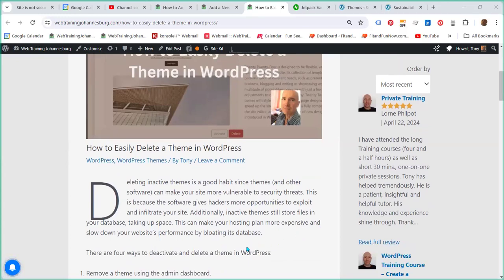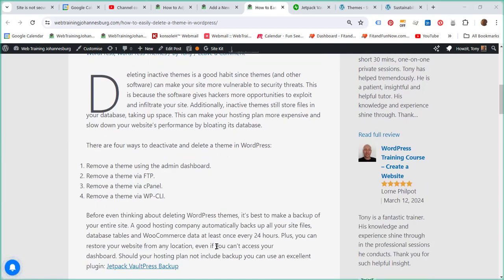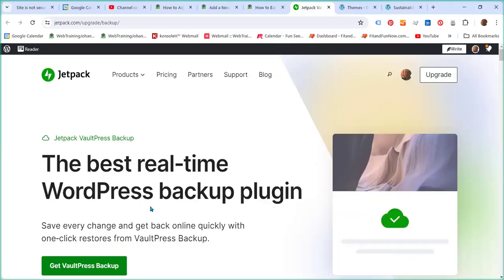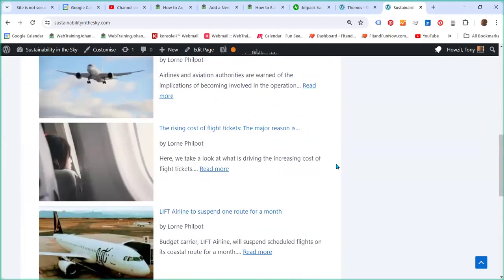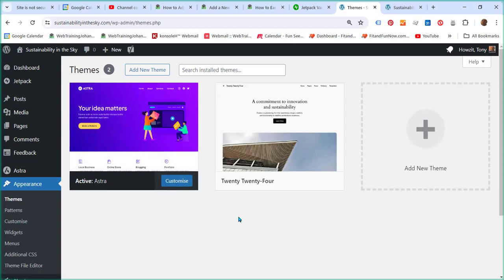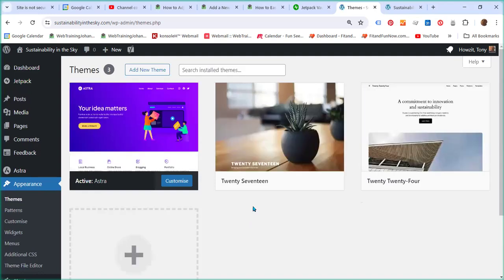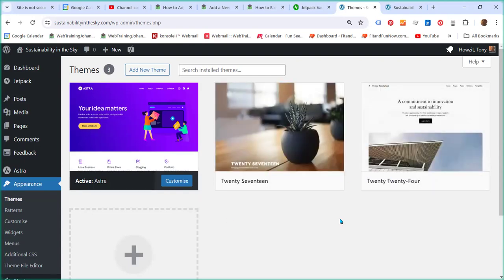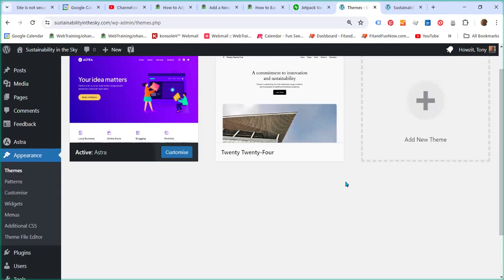How to Easily Delete a Theme in WordPress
Deleting inactive themes is a good habit since themes (and other software) can make your site more vulnerable to security threats. This is because the software gives hackers more opportunities to exploit and infiltrate your site. Additionally, inactive themes still store files in your database, taking up space. This can make your hosting plan more expensive and slow down your website’s performance by bloating its database.

There are four ways to deactivate and delete a theme in WordPress:

Remove a theme using the admin dashboard.
Remove a theme via FTP.
Remove a theme via cPanel.
Remove a theme via WP-CLI.

Before even thinking about deleting WordPress themes, it’s best to make a backup of your entire site. A good hosting company automatically backs up all your site files, database tables and WooCommerce data at least once every 24 hours. Plus, you can restore your website from any location, even if you can’t access your dashboard. Should your hosting plan not include backup you can use an excellent plugin: Jetpack VaultPress Backup.